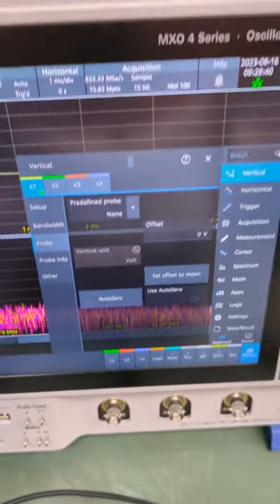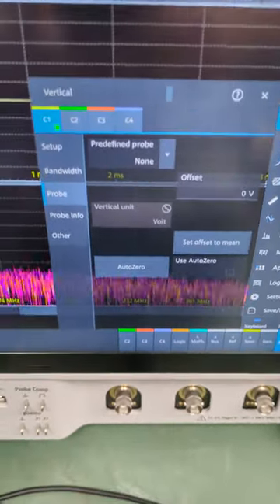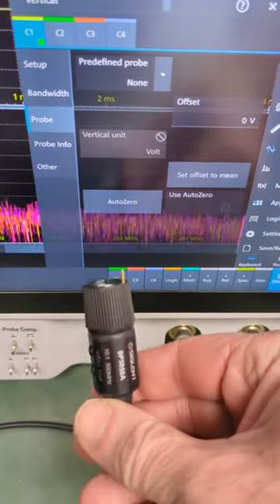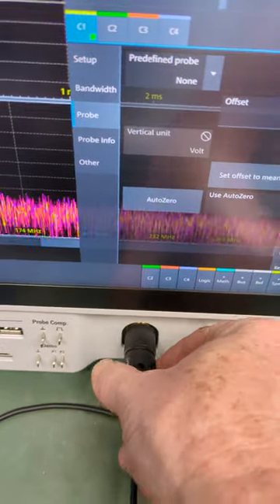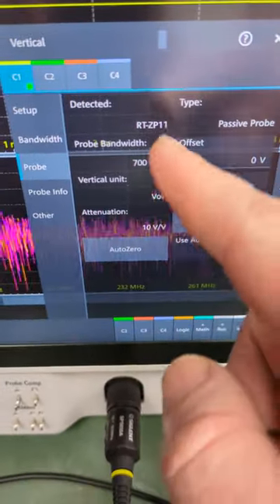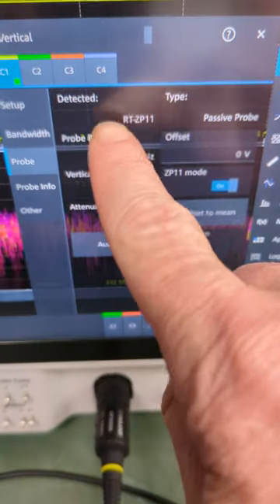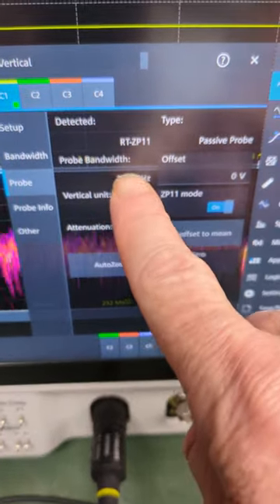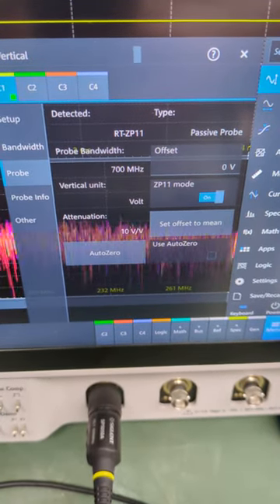Oscilloscope Probe Pro Tip